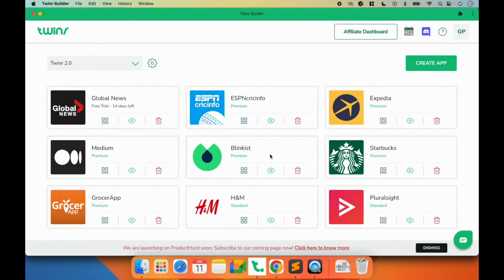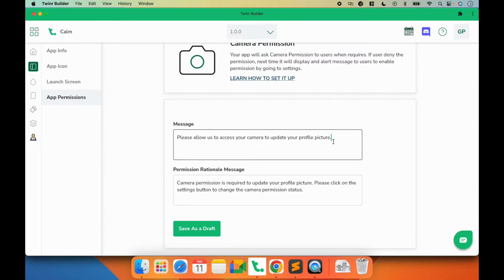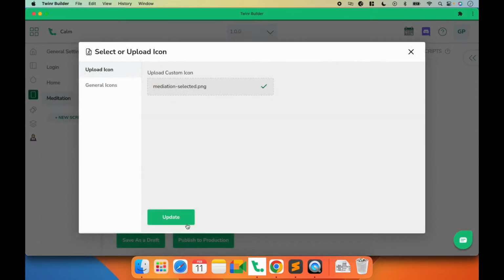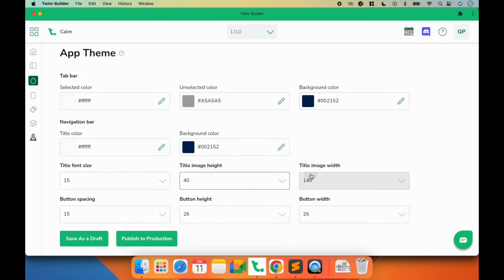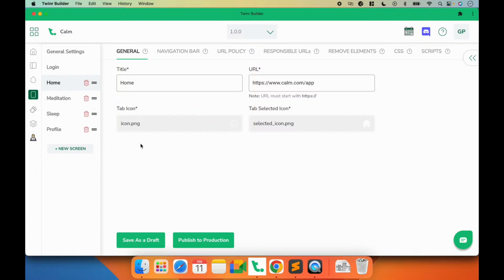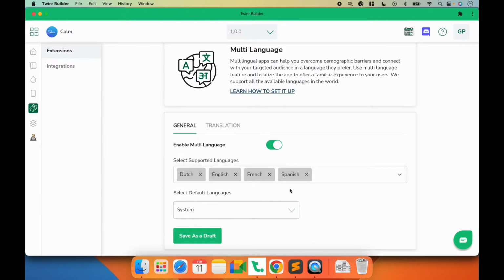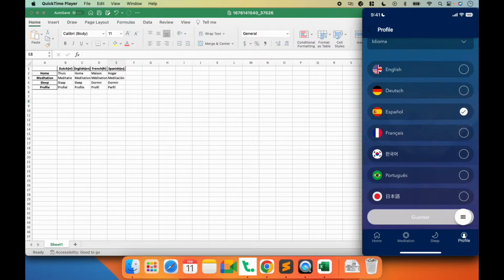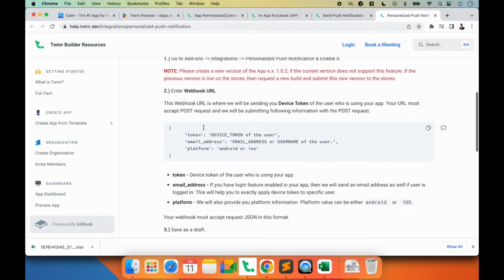Convert Calm Website to Mobile Apps in Minutes with Twinr - 12Days12UseCases Day 4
Watch our video to see how easy it is to convert your health & Fitness  website to mobile apps with Twinr.

Converting a health & fitness website to mobile apps has been easier with Twinr! Now you can turn your health & fitness website into beautiful and functional Android and iOS mobile apps in just a few minutes.

For our 12Days12UseCases webinar series, on the 4th day, we are converting Calm health & Fitness website into Android & iOS mobile apps.

With Twinr's user-friendly interface, there are four steps to create mobile apps:
1️⃣ Enter GlobalNews website URL and apply Twinr Automation Engine
2️⃣ Customise the mobile app
3️⃣ Enable Integrations and Extensions
4️⃣ Preview App in Mobile Preview